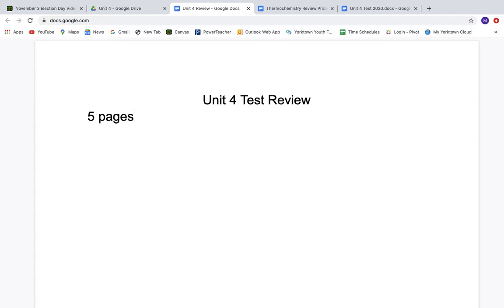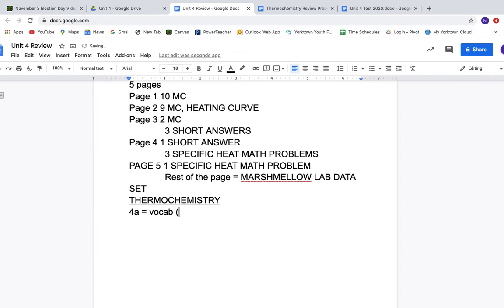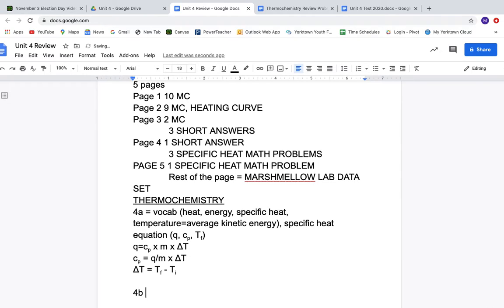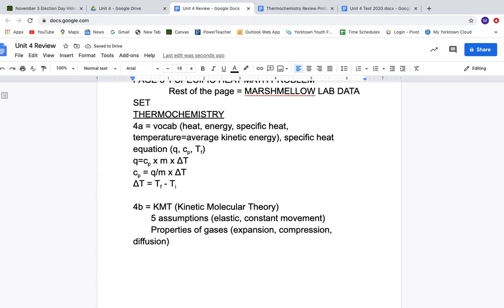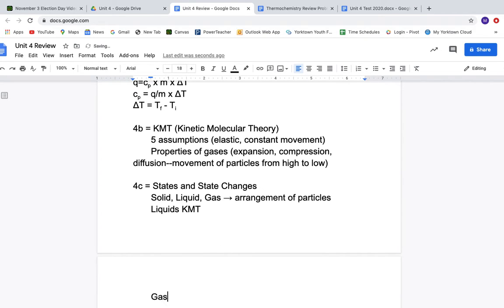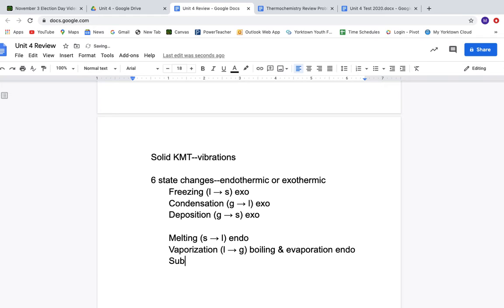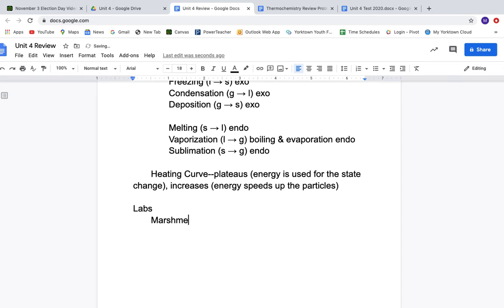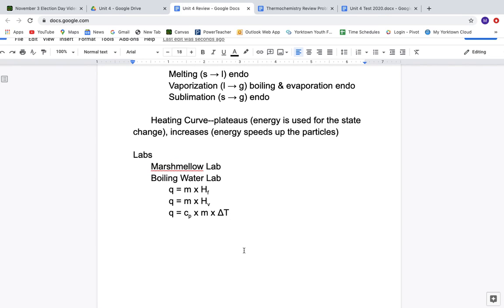Election Day Chemistry Class Yorktown High School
A full review of Unit 4 for the Unit 4 Test-Thermochemistry.